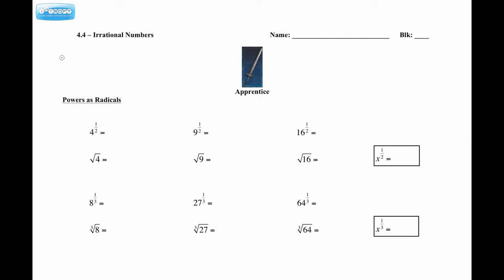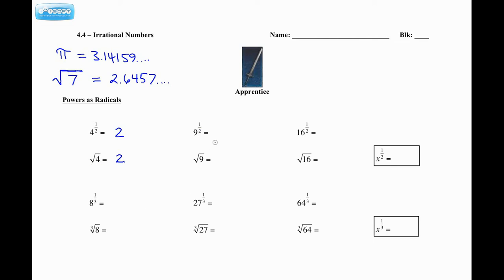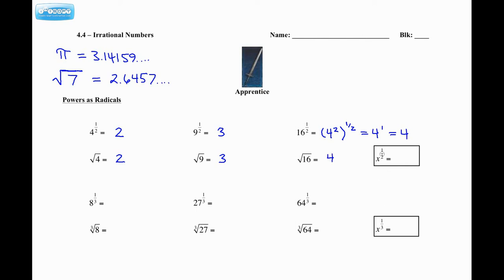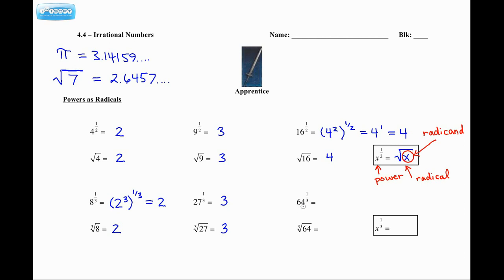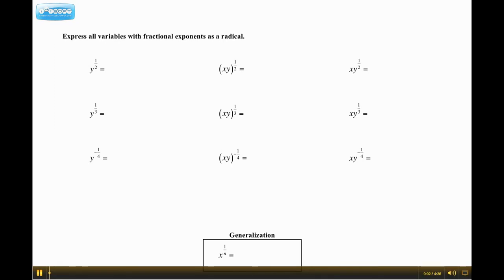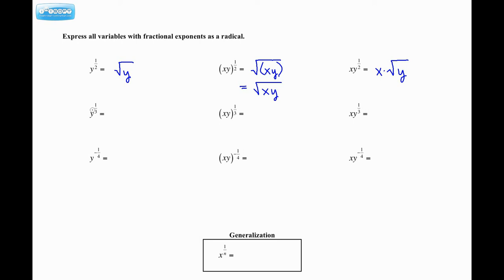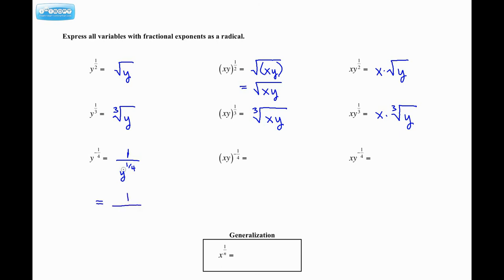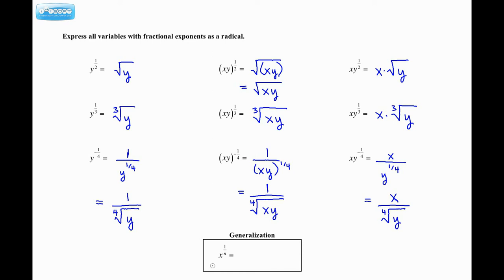4.4 Irrational Numbers (Apprentice - Pre-Calculus 10)